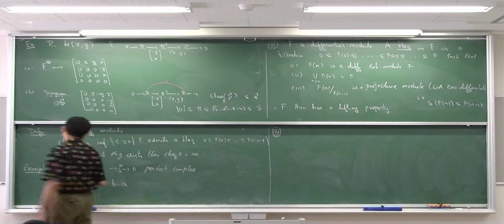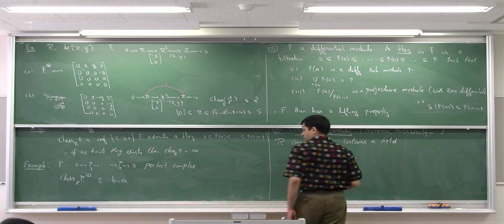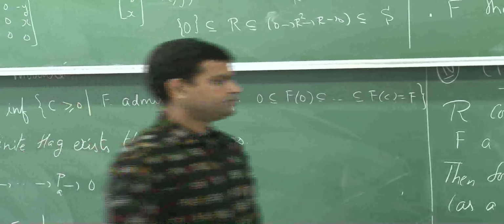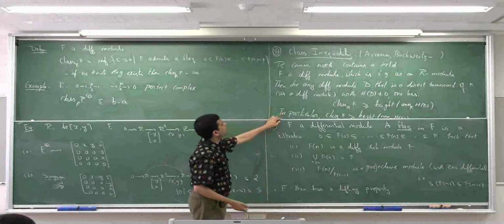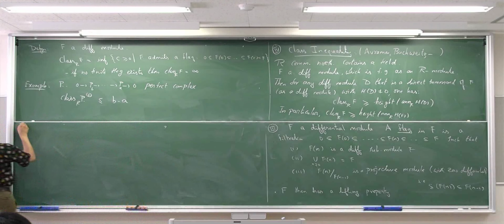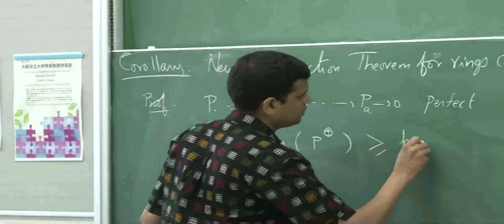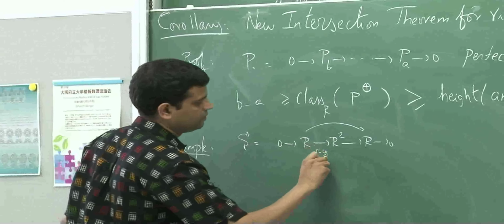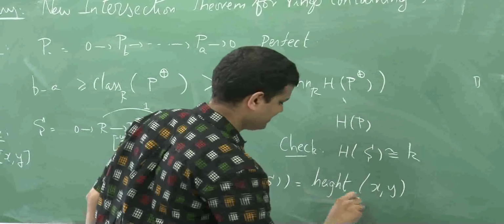Mathmatics and Information Sciences Lecture#010_5/8